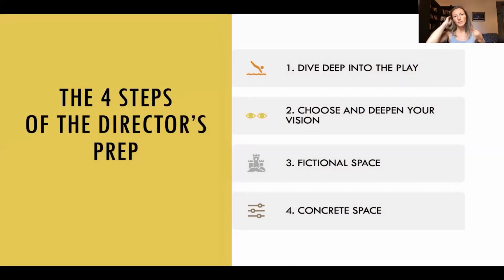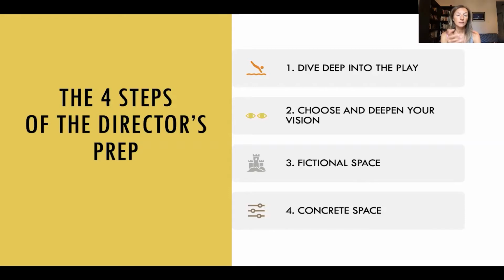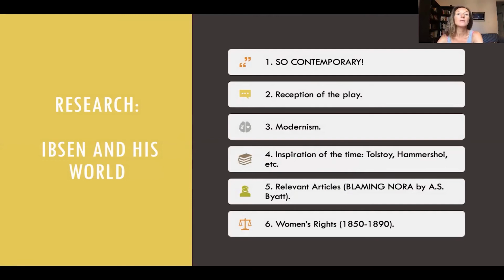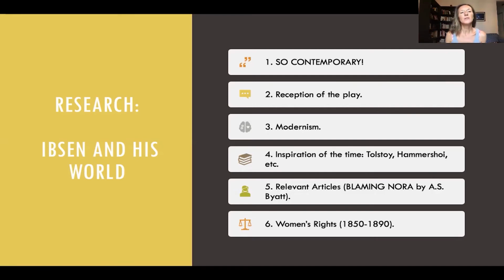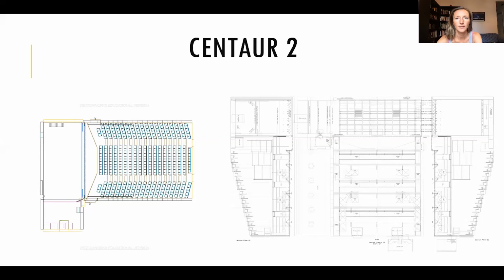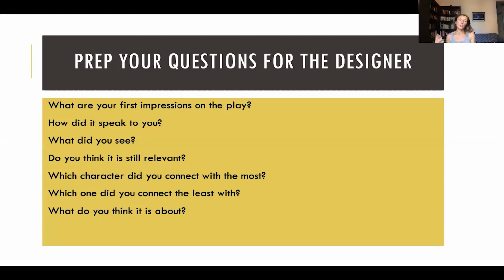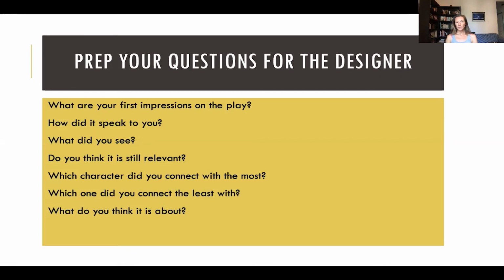ArtApart Masterclass | Class 6: Introduction